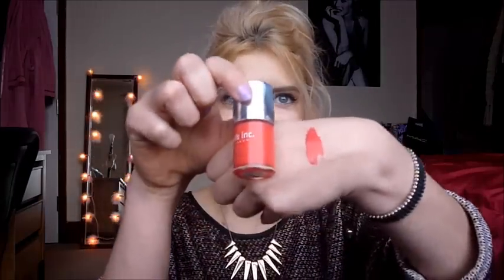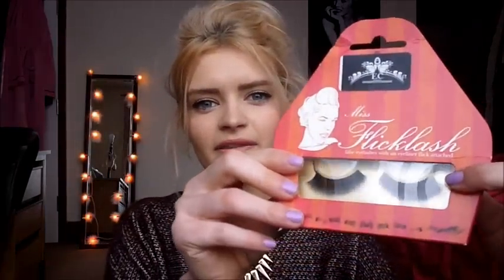Boots & Beauty Haul: Rimmel Apocalips, Soap and Glory, Nails Inc. & More! | MegsBudgetBoutique